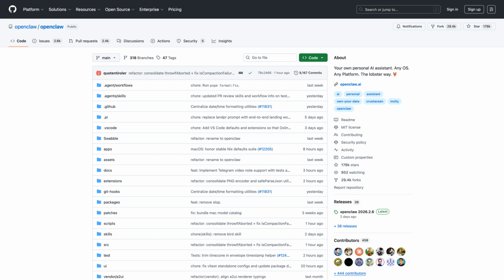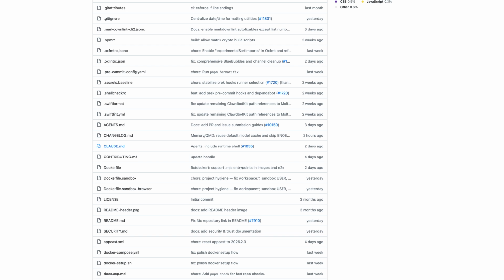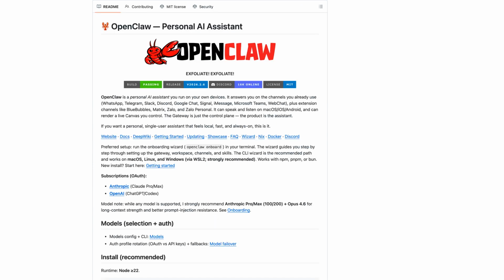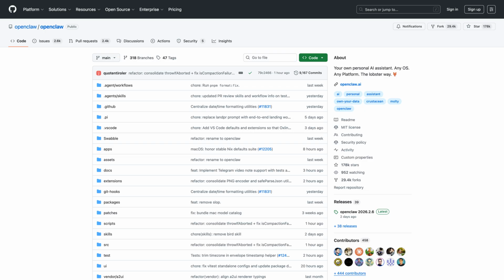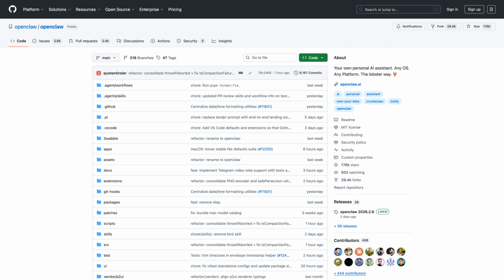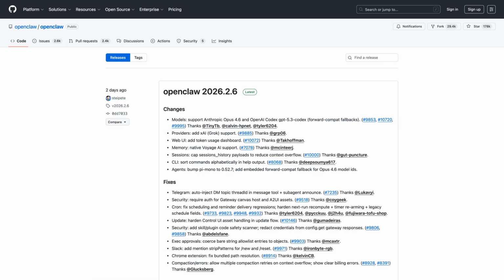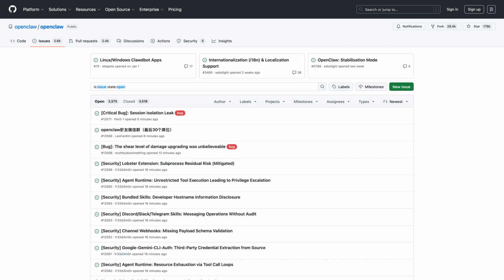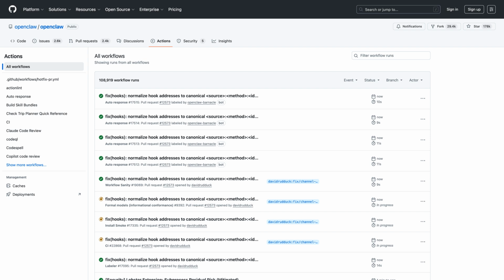openclaw - ai GitHub Repo Deep Dive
Your own personal AI assistant. Any OS. Any Platform. The lobster way. 🦞

This video is an automated deep dive into the openclaw / openclaw repository.
Exploring code, architecture, and use cases.